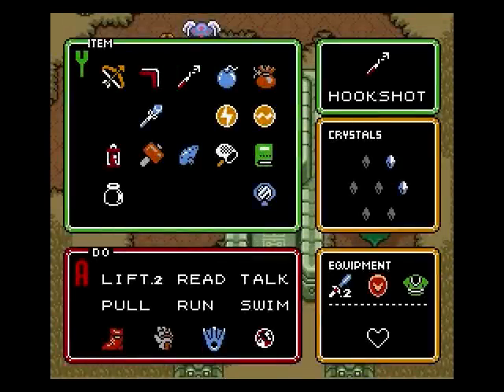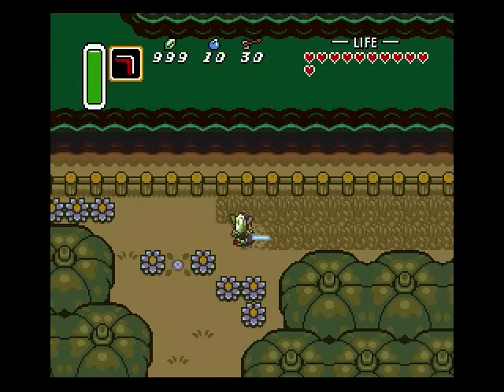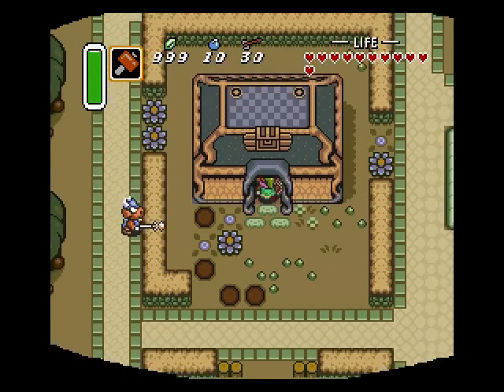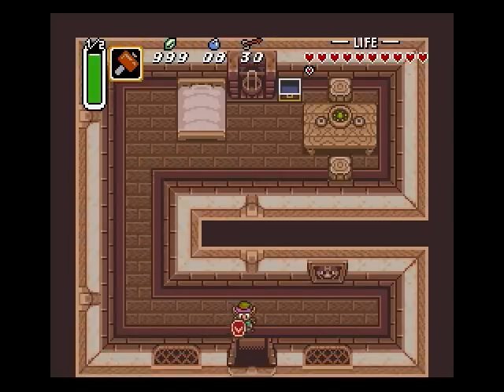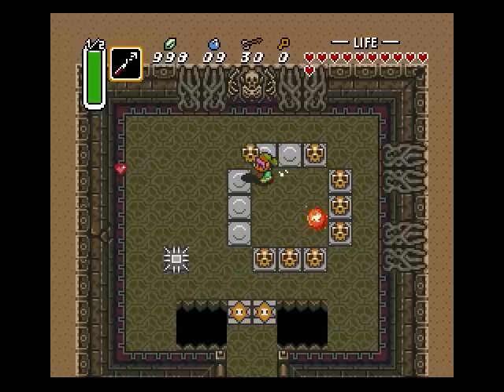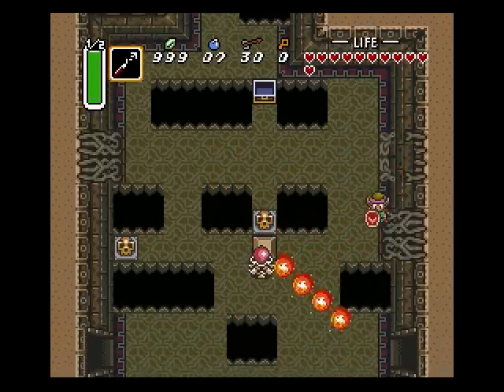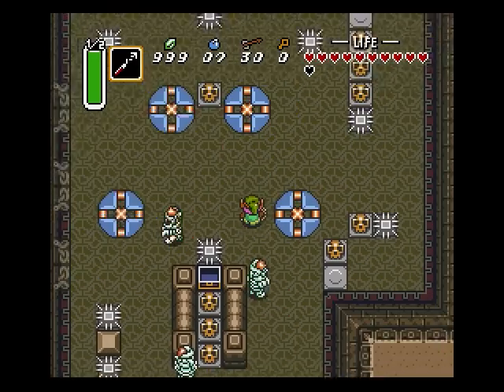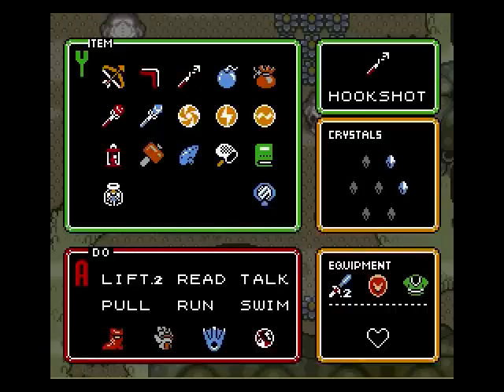Let's Play The Legend of Zelda a Link to the Past part 11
We explore the northen side of the dark world and head on out to find an item to enter the third temple.